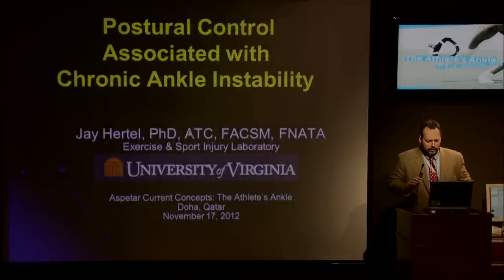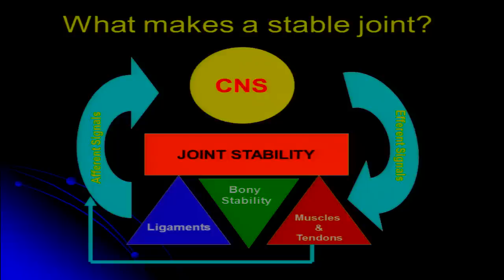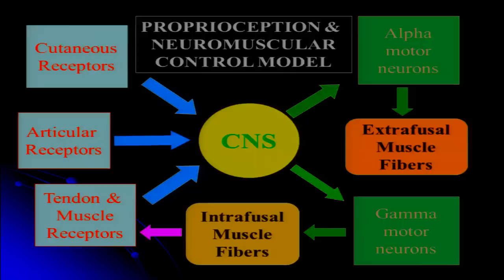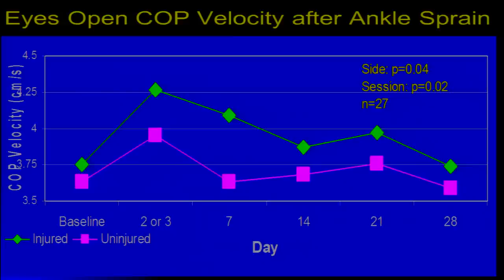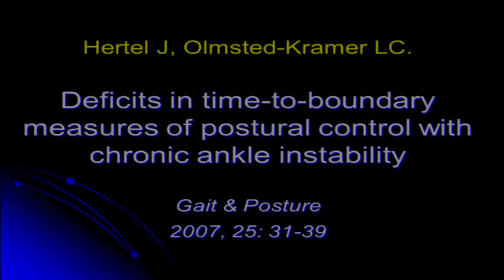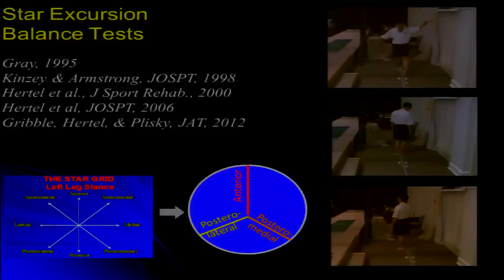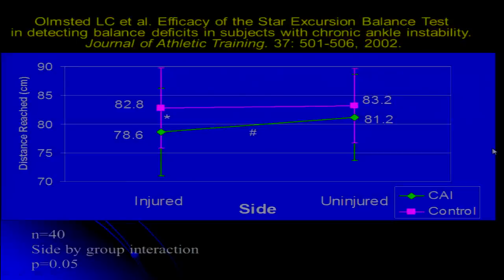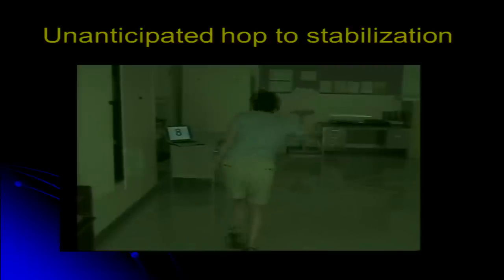Postural Control Associated with Chronic Ankle Instability by Jay Hertel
3rd Aspetar Current Concepts dedicated on the Athlete's Ankle
Postural Control Associated with Chronic Ankle Instability
Presented by Jay Hertel